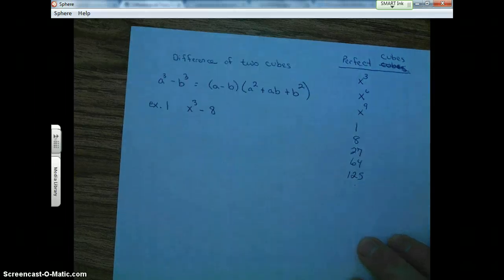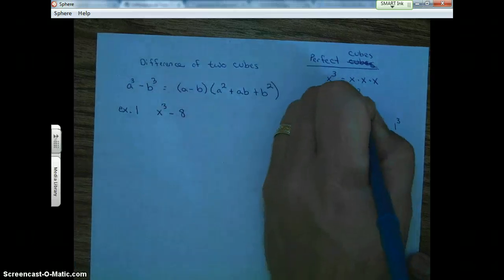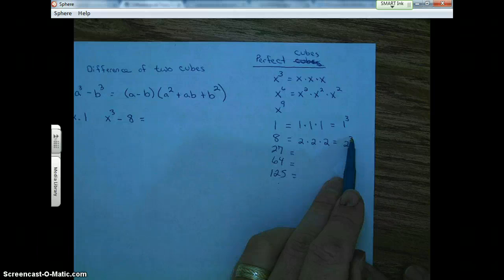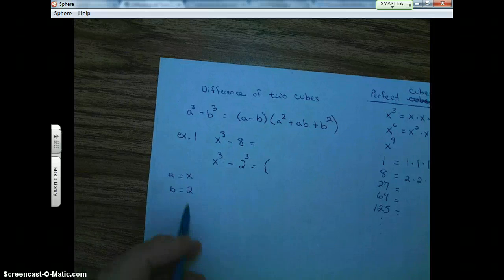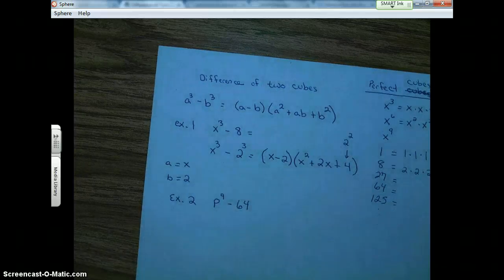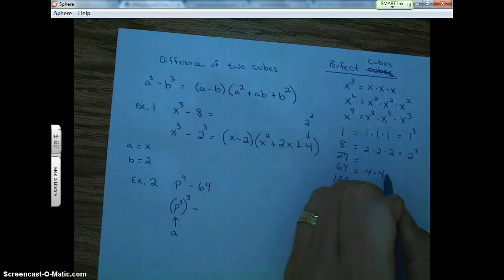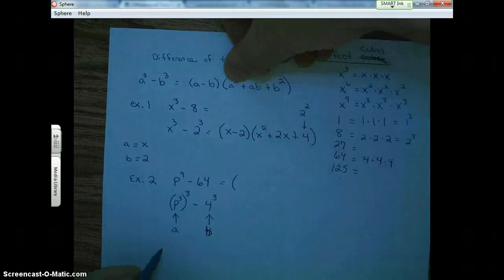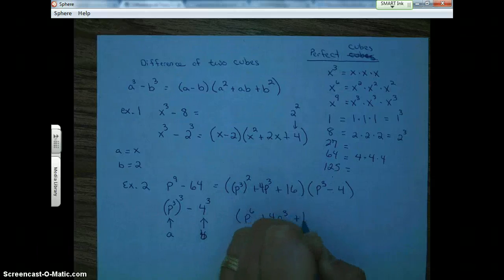Difference of two cubes